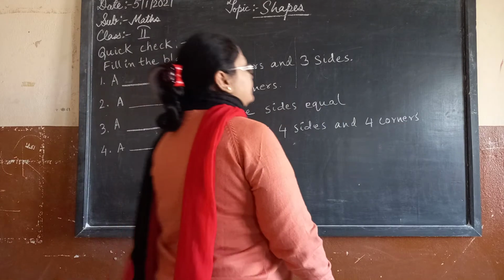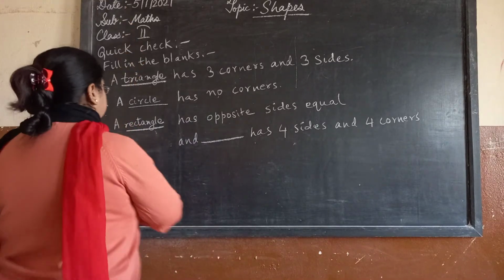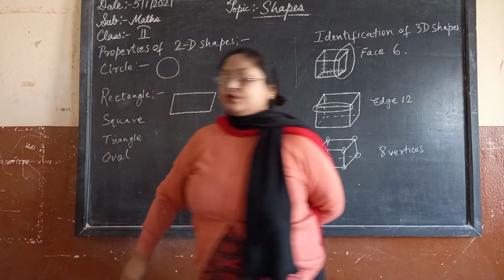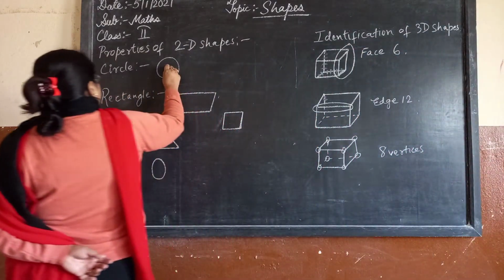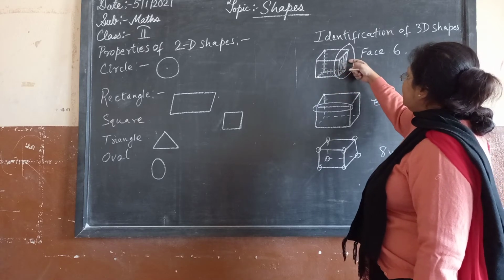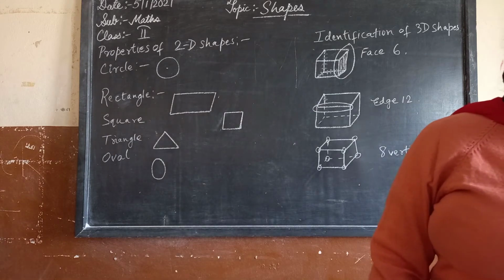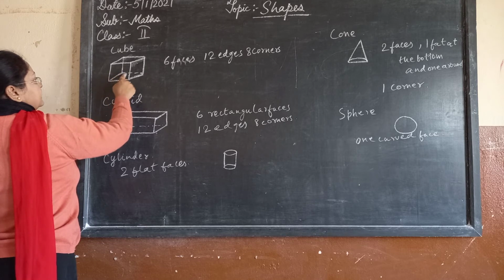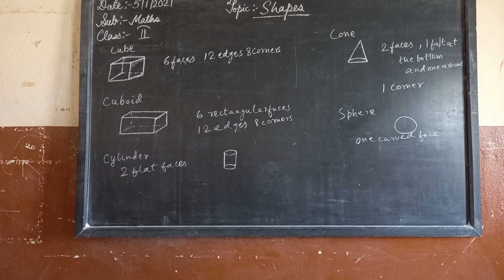Class II, Sub-Maths, Topic-Shapes, Part-3, Junita Mukherjee